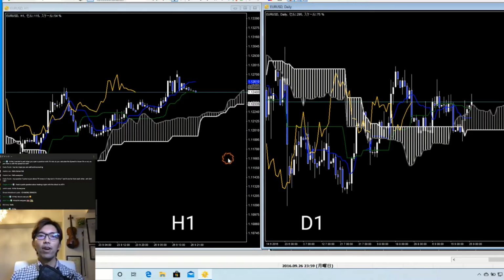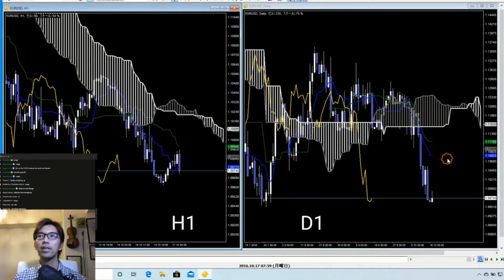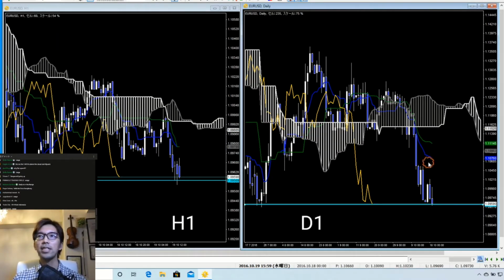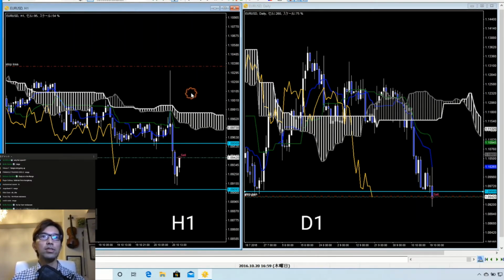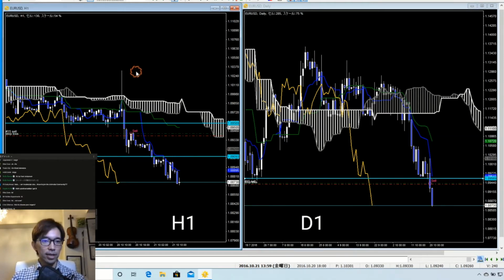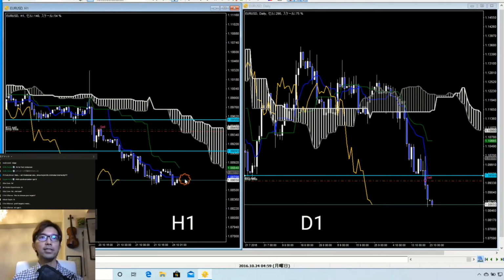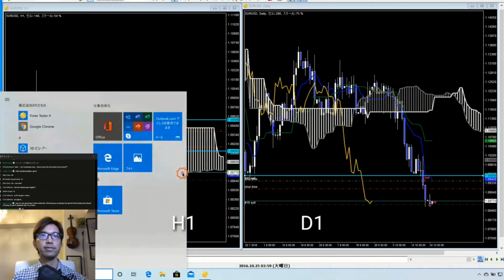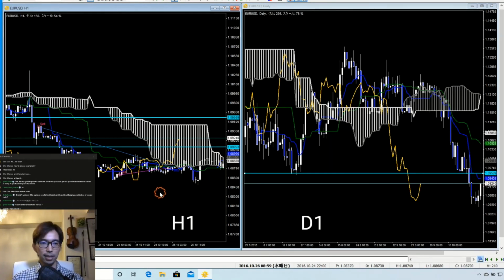Ichimoku Trend Analysis on D1&H1 by Forex Tester 4